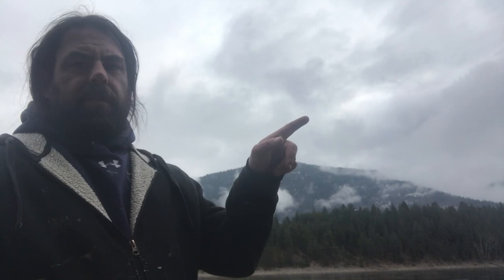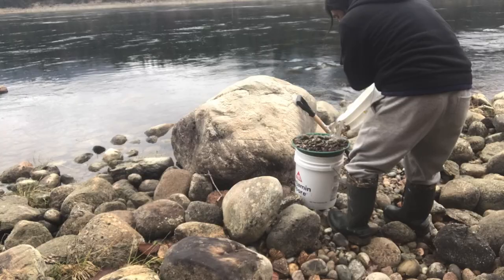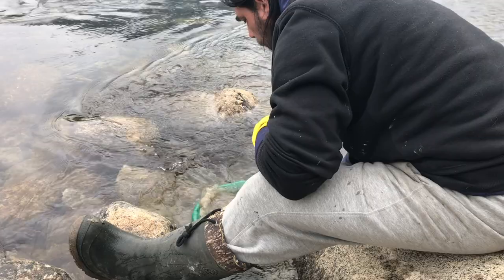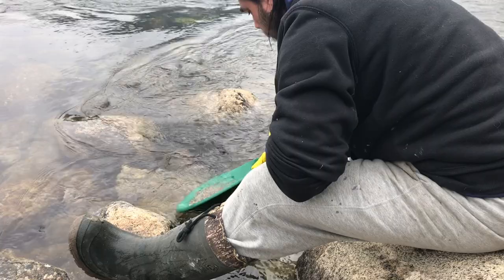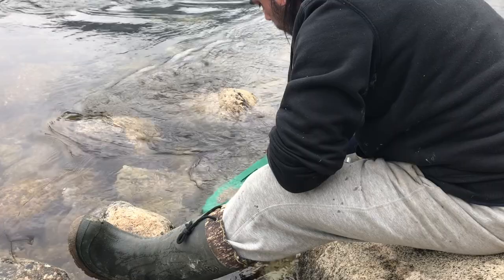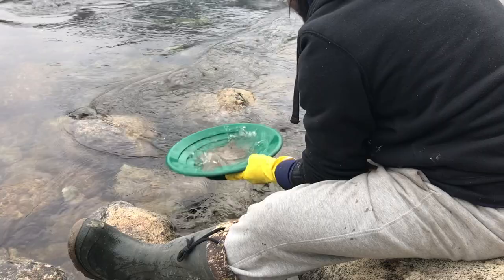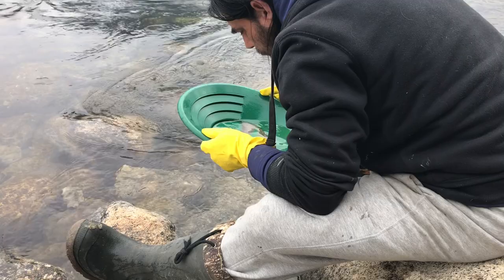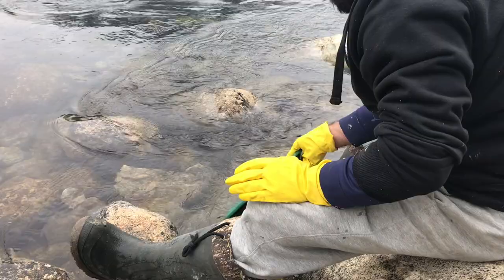Gold panning China Creek part 1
A quick vid of a three part series on Gold panning China creek